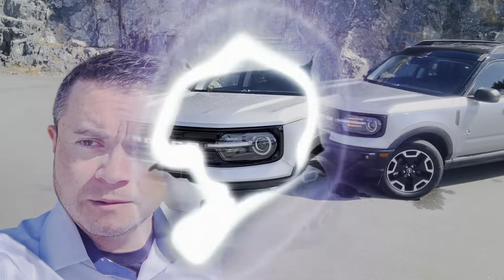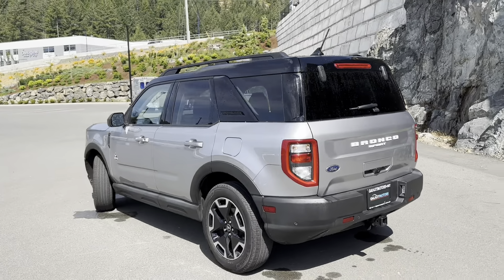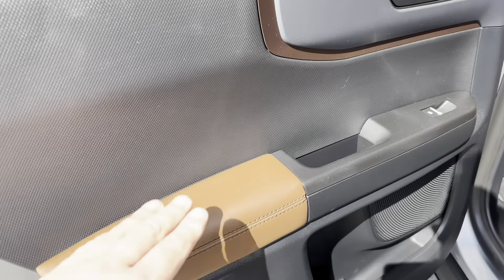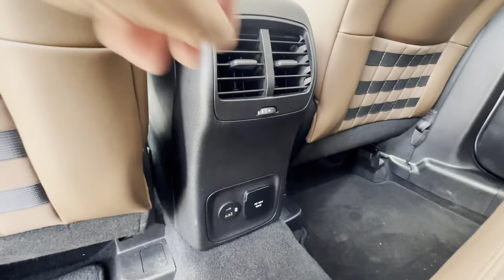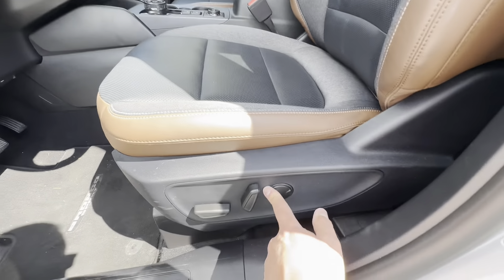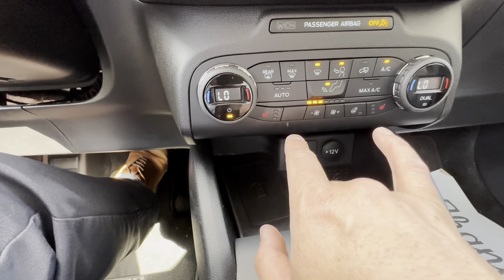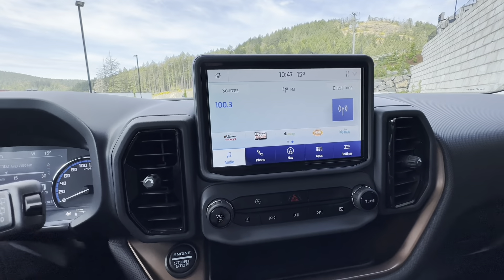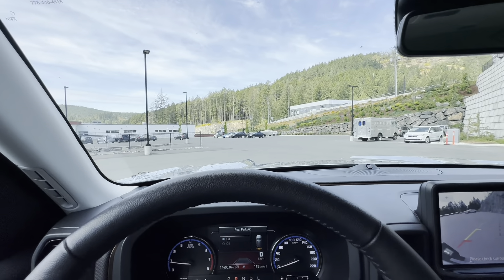2021 Ford Bronco Sport Outerbanks: Unleash Your Inner Adventurer with this Compact SUV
In this exciting video, we present the 2021 Ford Bronco Sport, an off-road adventure SUV that's ready to conquer any terrain. Join us for a brief walkaround as we explore its rugged design, impressive features, and capabilities.